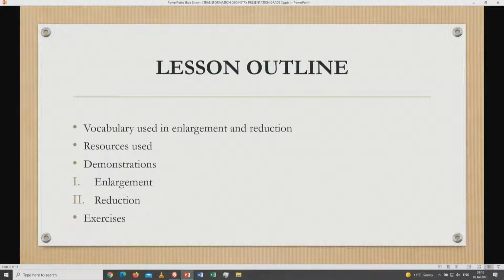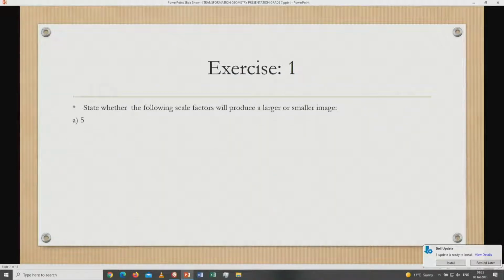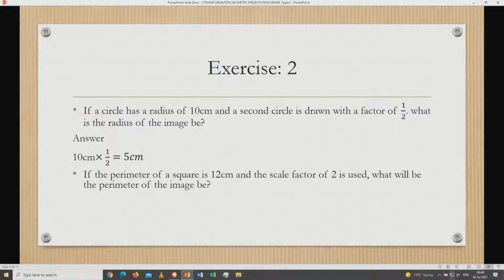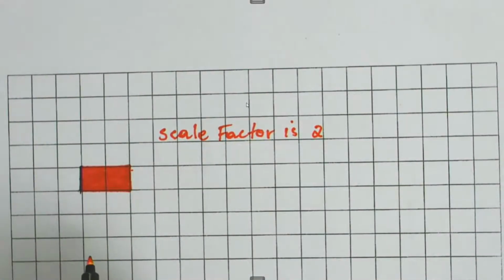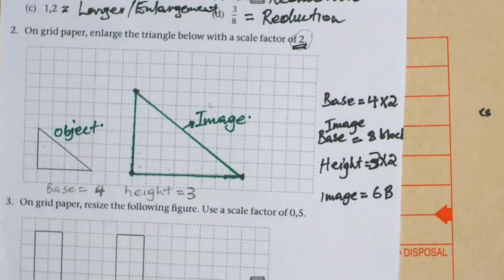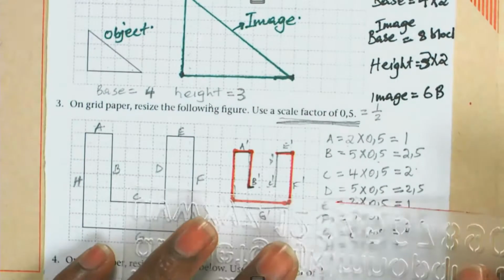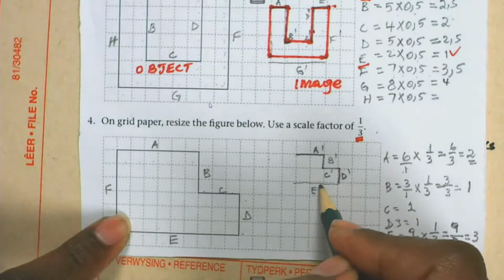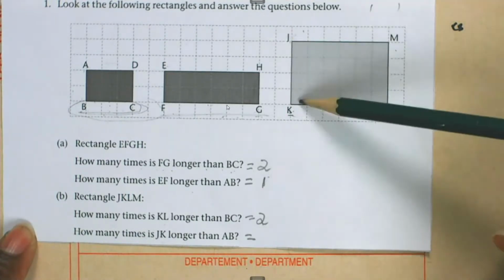Mathematics | Gr07 | Transformation Geometry | Part 2 | FSDOE | FS IBP Online | 02072021